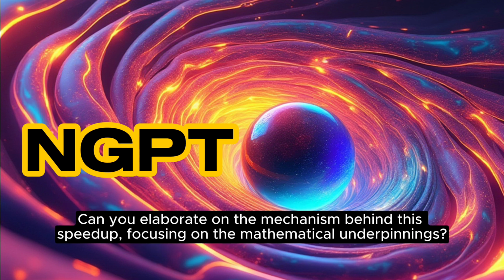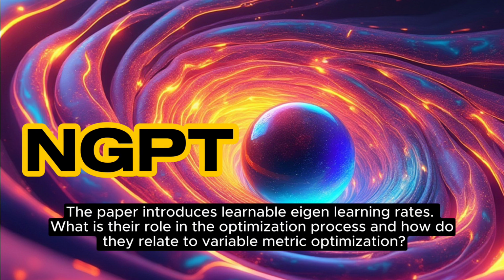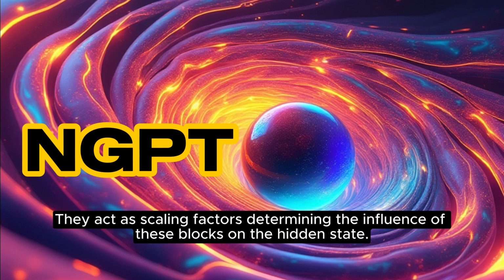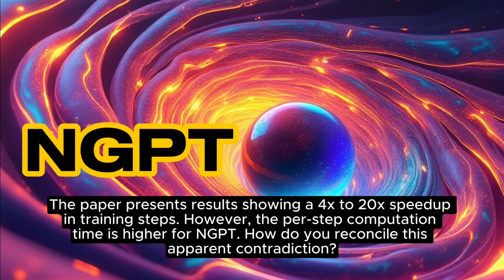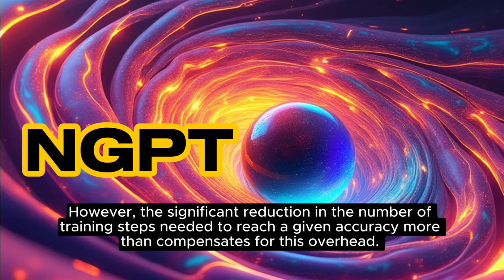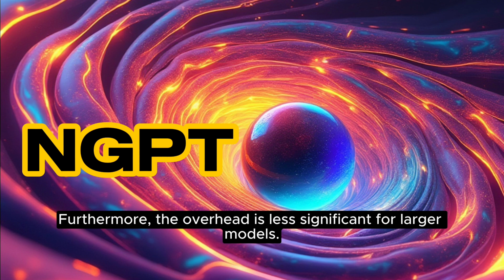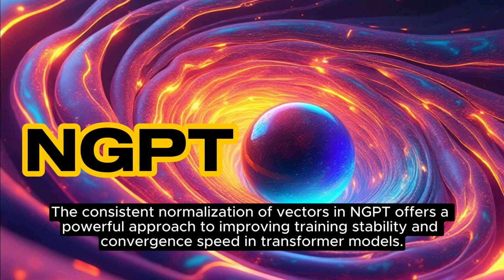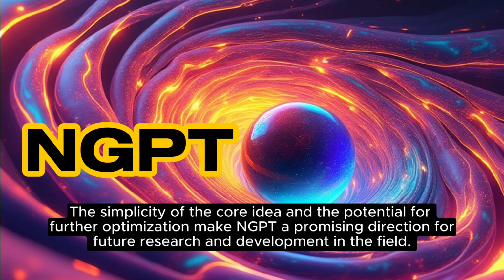nGPT: Normalized Transformer with Representation Learning on the Hypersphere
[00:00] Introduction
[00:30] Consistent unit norm normalization in NGPT
[01:08] Mathematical mechanism behind faster convergence
[01:52] Elimination of weight decay in NGPT
[02:21] Role of learnable eigen learning rates in optimization
[03:04] Discussion on training speedup vs. per-step computation time
[03:46] Condition number differences between GPT and NGPT
[04:18] Ablation studies on scaling factors
[04:53] NGPT's relationship to Riemannian optimization
[05:27] Future research
[06:02] Takeaways for practitioners

Authors: Ilya Loshchilov, Cheng-Ping Hsieh, Simeng Sun, Boris Ginsburg

Abstract: We propose a novel neural network architecture, the normalized Transformer (nGPT) with representation learning on the hypersphere. In nGPT, all vectors forming the embeddings, MLP, attention matrices and hidden states are unit norm normalized. The input stream of tokens travels on the surface of a hypersphere, with each layer contributing a displacement towards the target output predictions. These displacements are defined by the MLP and attention blocks, whose vector components also reside on the same hypersphere. Experiments show that nGPT learns much faster, reducing the number of training steps required to achieve the same accuracy by a factor of 4 to 20, depending on the sequence length.